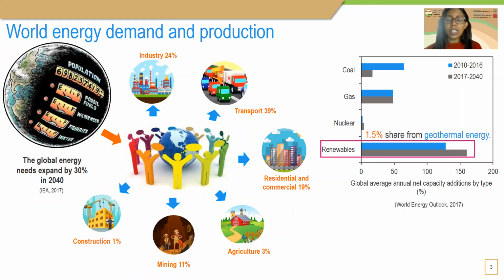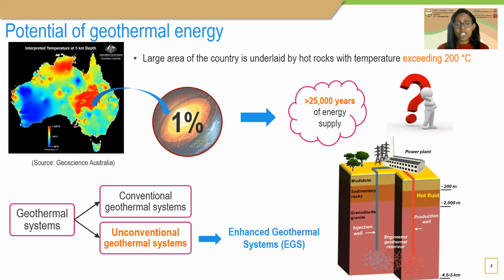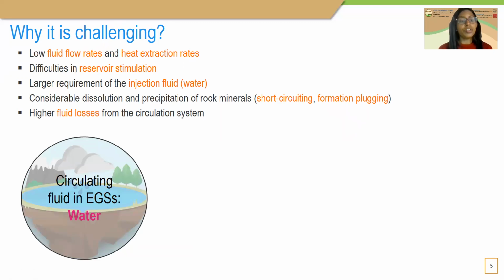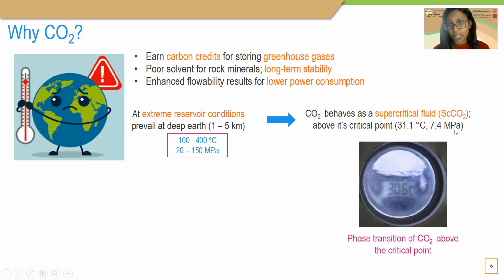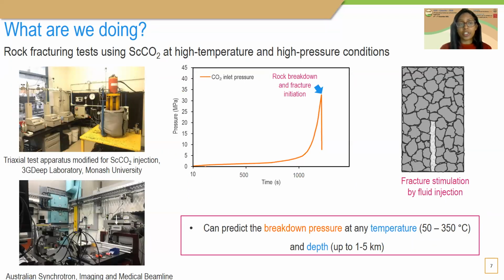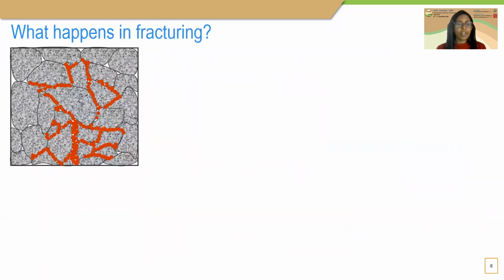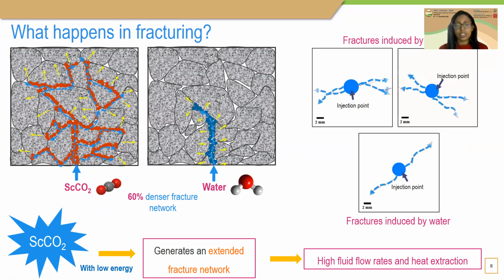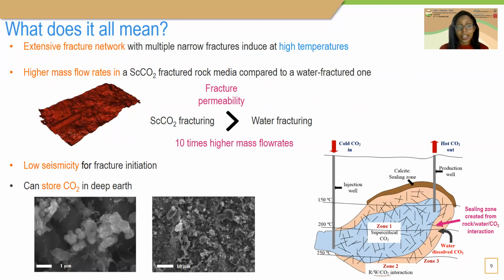ICGE2020 | Site Investigation | Flow in supercritical carbon dioxide-stimulated fractures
Flow characteristics of supercritical carbon dioxide-stimulated fractures in granite under in-situ stress conditions
B. L. Avanthi Isaka and P.G. Ranjith (Department of Civil Engineering, Monash University, Melbourne, Australia)